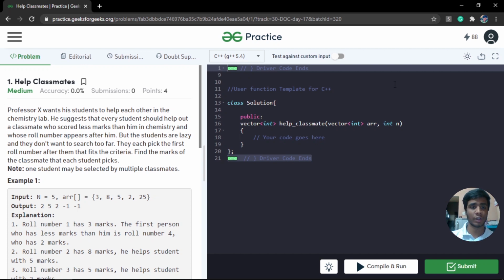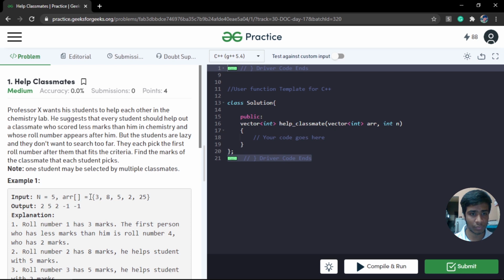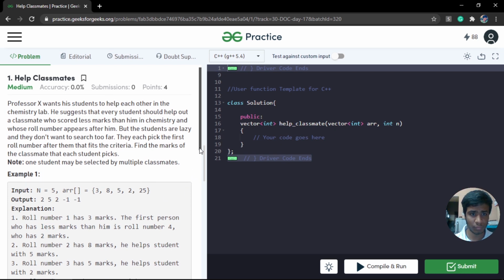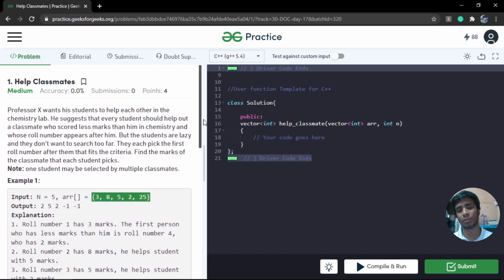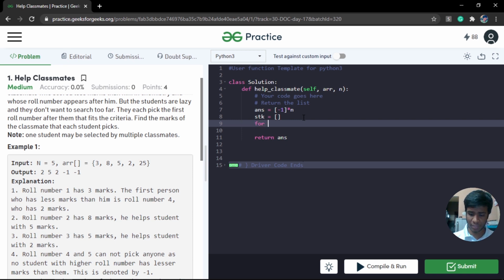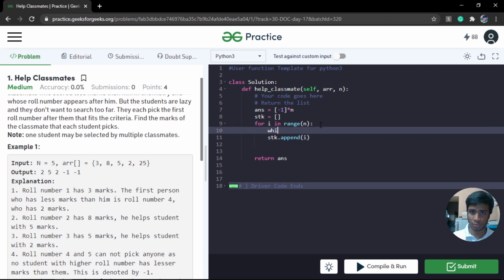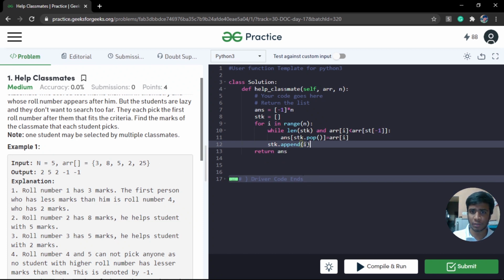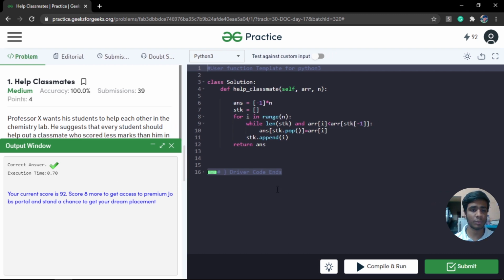Solutions | 30daysofcodewithGFG | Day 17